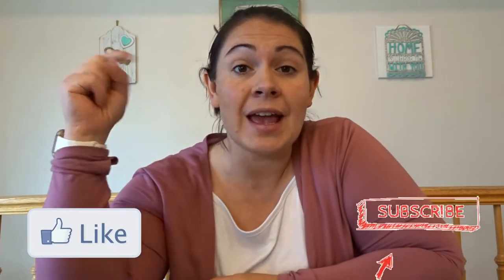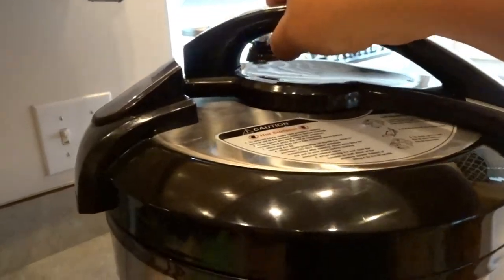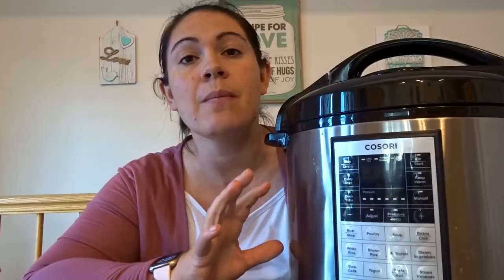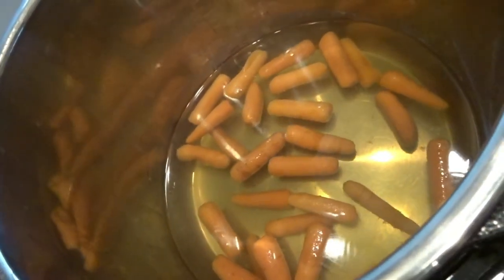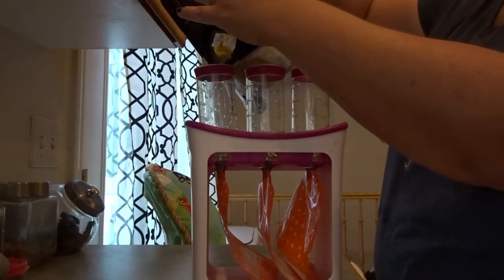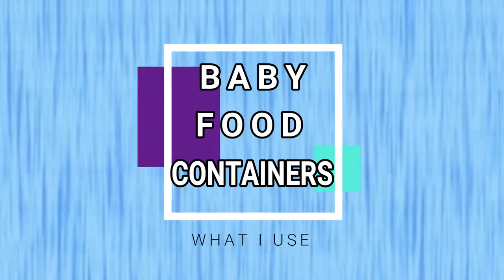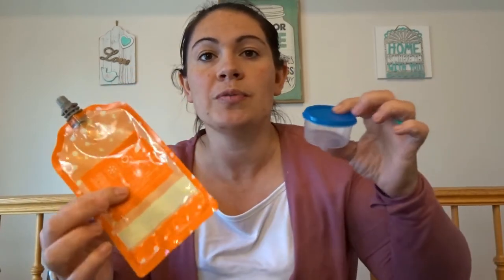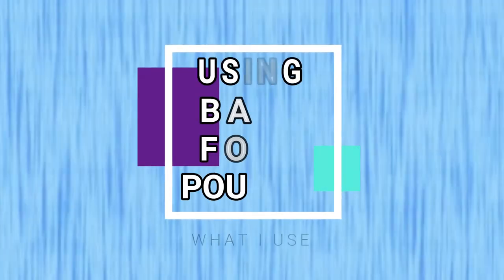Baby Food DIY: Everything You Need to get Started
Do you want to start making your own baby food but don't know where to start?  We'll I'm going to share with you my favorite products to help get you started making your own healthy baby food today.